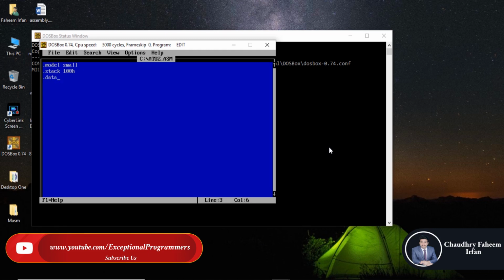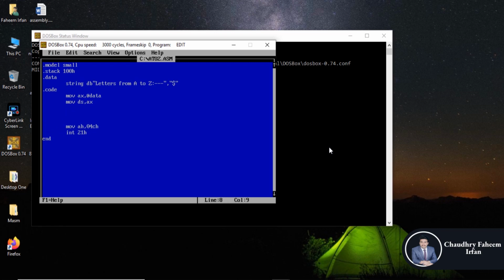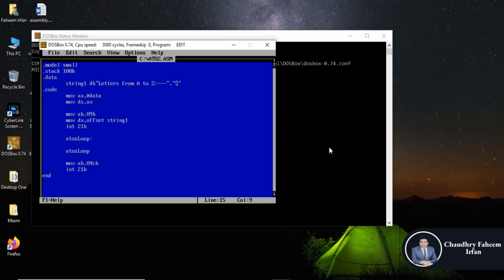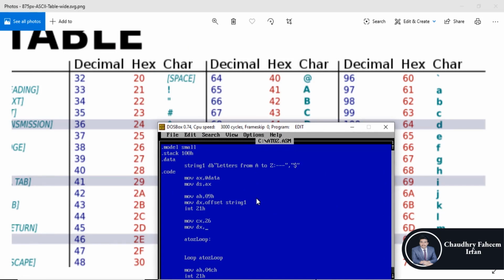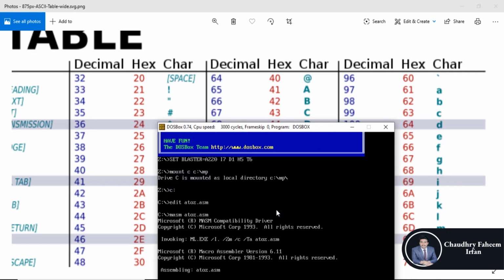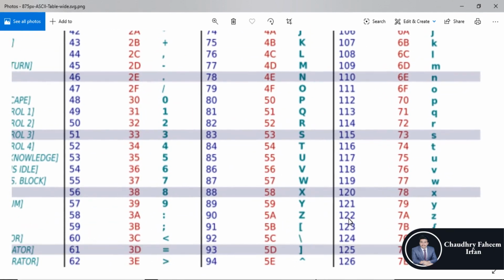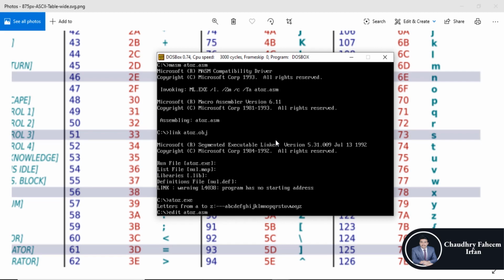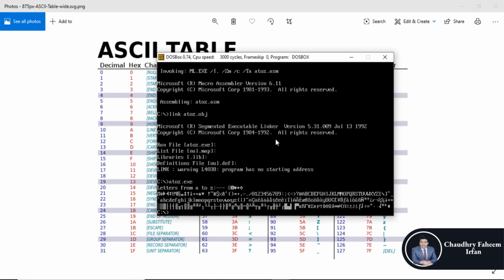Print Ascci Table in assembly language Using Loop | Loop program in assembly Part 10/16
This video is about, Print Ascci Table in assembly language Using Loop.
Welcome to this Assembly Language Programming Tutorial in MASM. This course will enhance your skills. This is a complete intermediate course for beginners. After watching this course you will be able to understand the Assembly language.  This go course will increase your experience.